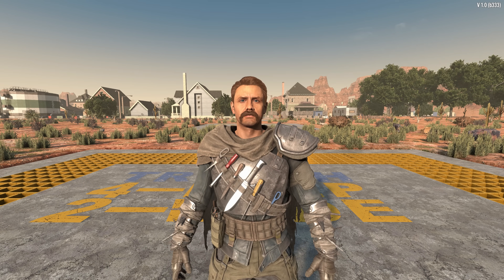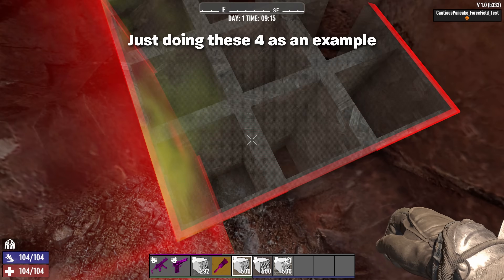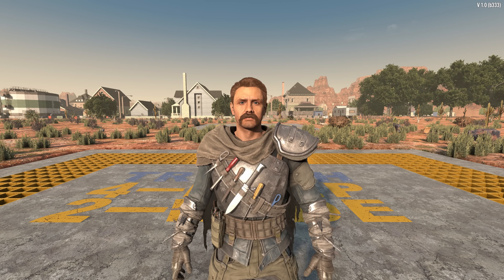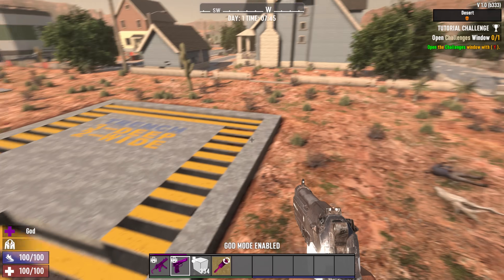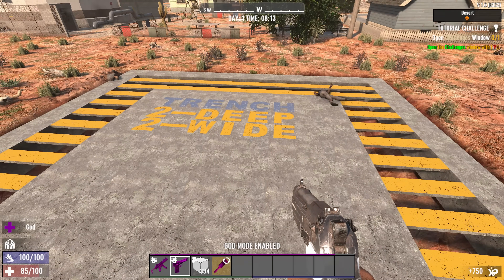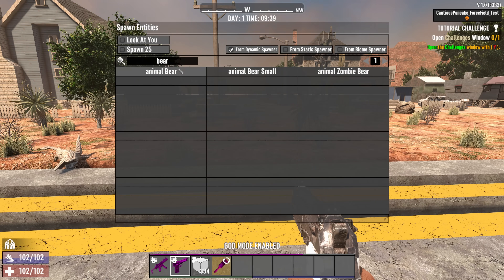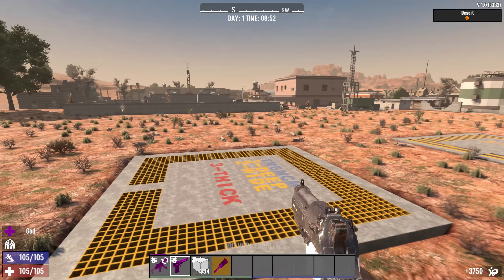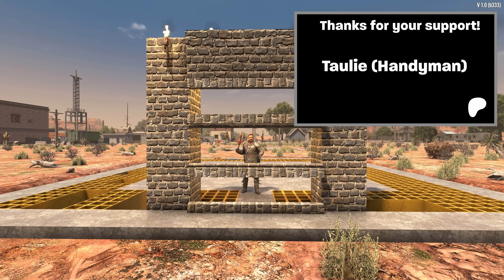This block gives the BEST ForceField - 7 Days to Die v1.0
Want to protect your base from zombies, use this new block to create the best Forcefield for 7 Days to Die!

Main block: "Storage Cube"
Second Fav: "Arch 3m Tip"

Alternate designs
1) Door trim square + Road Paint Diagonal Double
2) Wall stud + Road Paint Diagonal
3) Cube 1/2 Thin Window
4) Cube 1/2 Thin Window Arch
5) Cube 5m Round 03 + Road Paint Dash
6)  Window Arch Top Trim
7) Door Trim 1/2 Square + Road Paint Dash
8) Scaffolding plank Ramp filler + Road Paint Diagonal Double
9) Window Arch Top + Road Paint Dash

7 Days to Die is a survival horror video game set in a post-apocalyptic world where players must scavenge for resources, build shelters, and defend themselves against hordes of zombies. The game takes place in a randomly generated world and features a day-night cycle, with the zombies becoming more aggressive and difficult to deal with at night.

0:00 Intro
0:29 The Block
2:40 Alternate blocks
4:21 Testing
9:49 How To Use